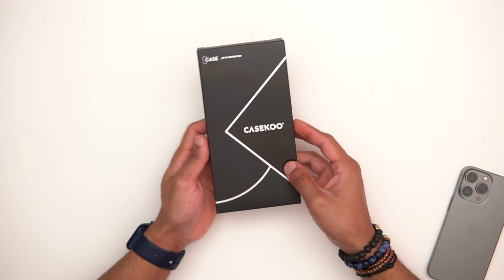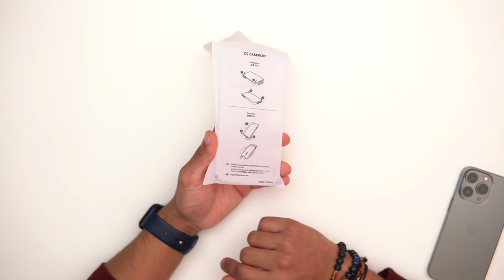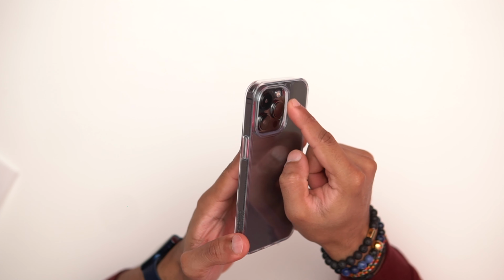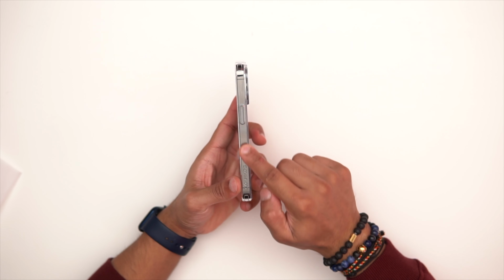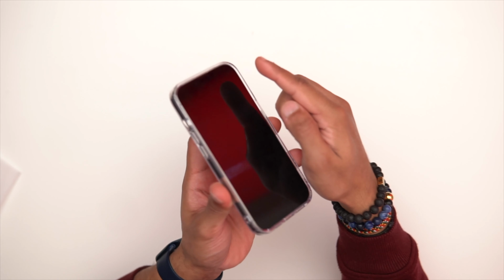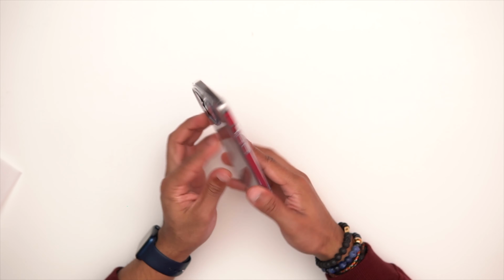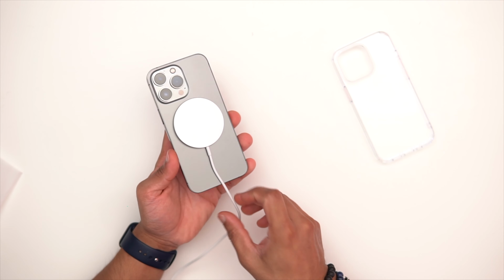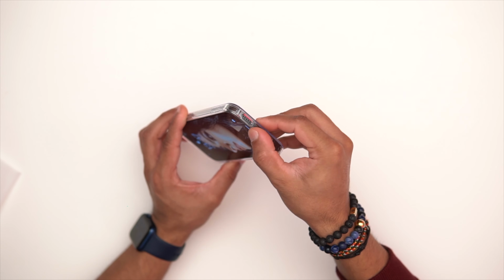CASEKOO Crystal Clear iPhone 13 Pro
Today we are checking out the

Amazon US
Amazon UK
Amazon CA
Amazon DE

Amazon US
Amazon UK